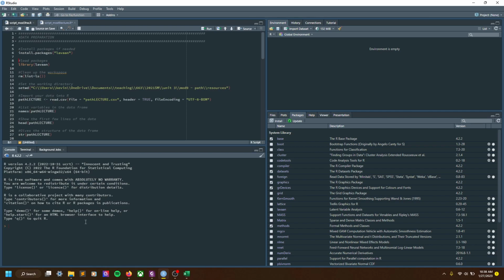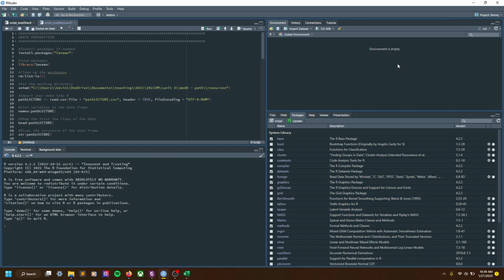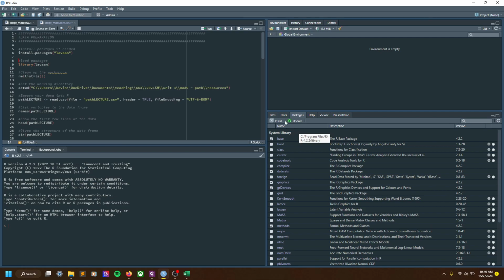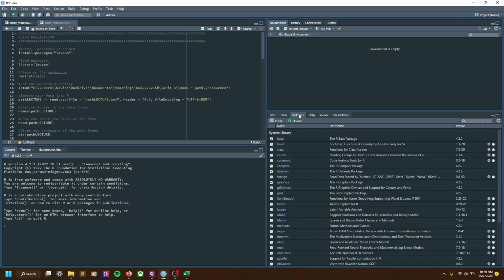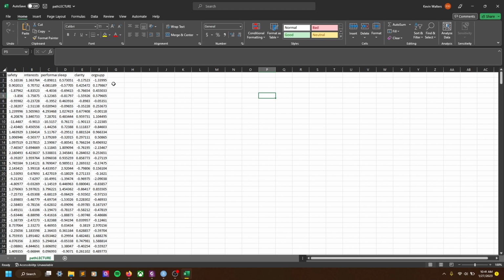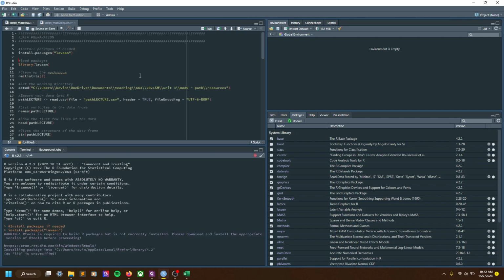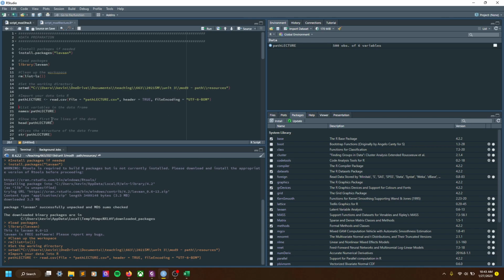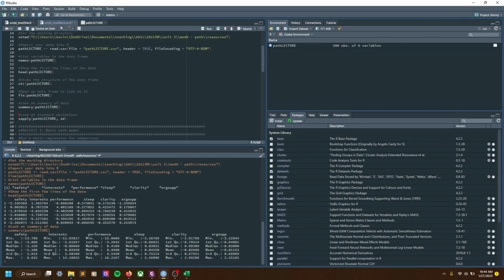Rstudio Preview | Introduction to Stats Software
This video is a quick introduction to the user interface and experience of Rstudio, a free and open-source software program that serves as an interface for R (a programming language for statistical computing).